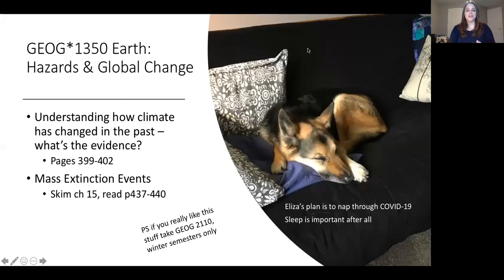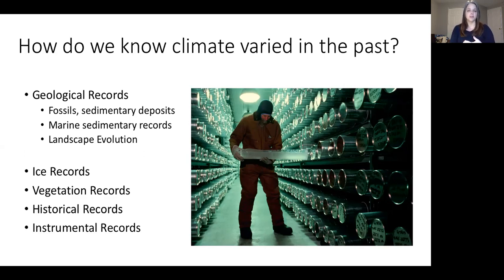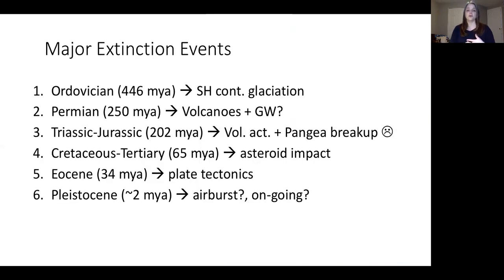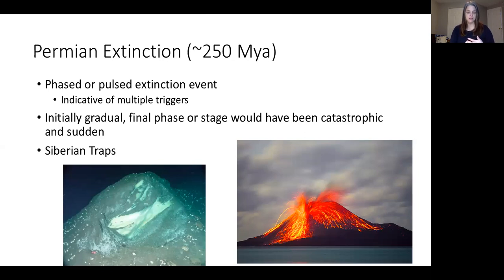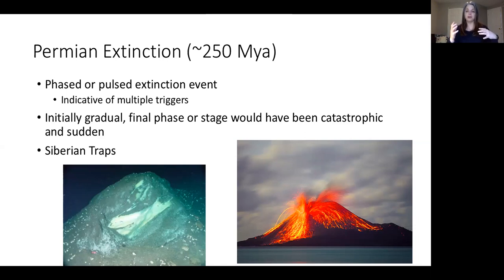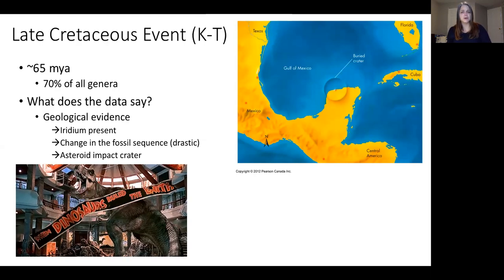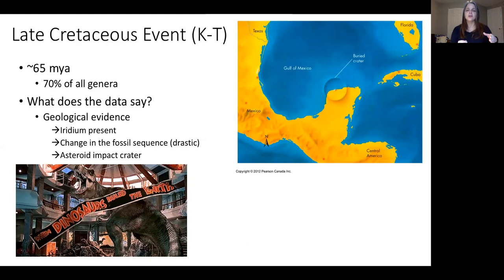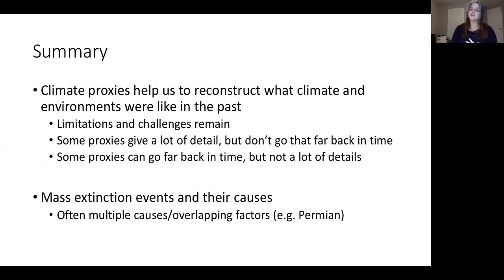Climate Change - Long timescales 2/4